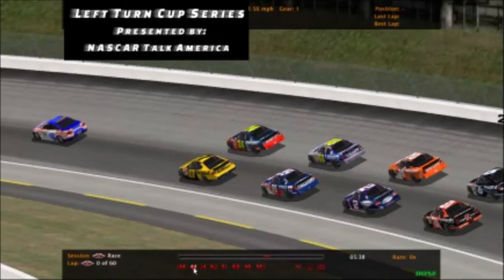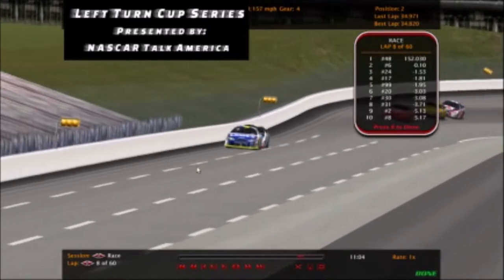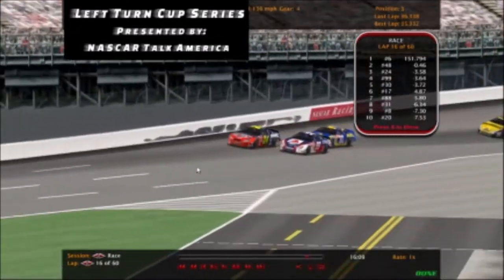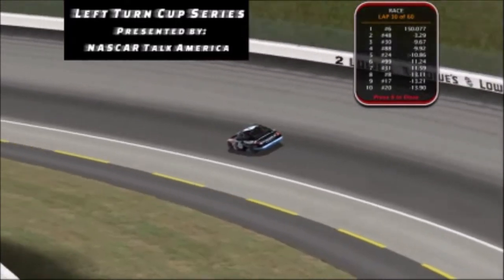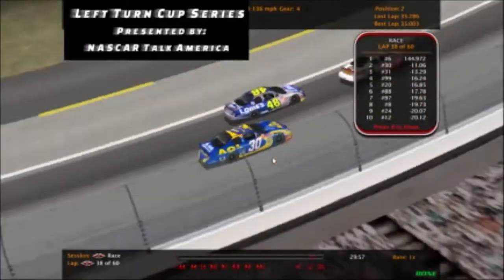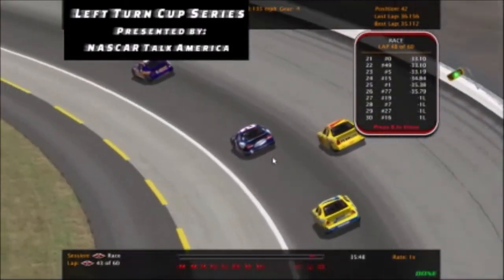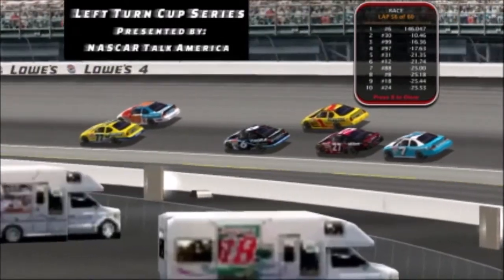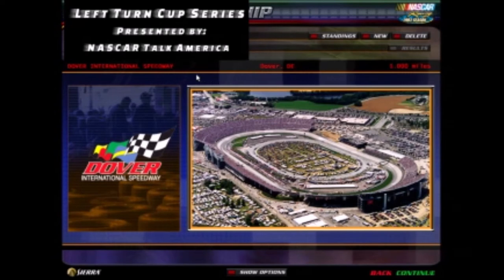The Coke 600! Left Turn Cup Series Race 12/36 (NR2003)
NASCAR TALK AMERICA:
Join the NTA Discord!

NASCAR Manager Sim League
Join The NSL!

Thabeast9696 on Twitch!

ALL OF MY MUSIC COMES FROM LAKEY INSPIRED!

NASCAR HEAT ONLINE LEAGUE:
Join the NHOL Discord!